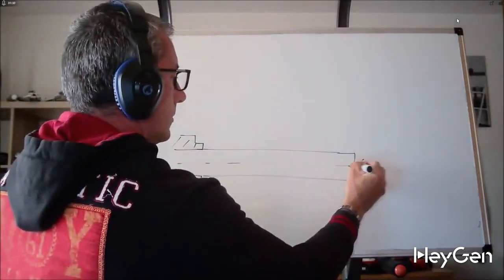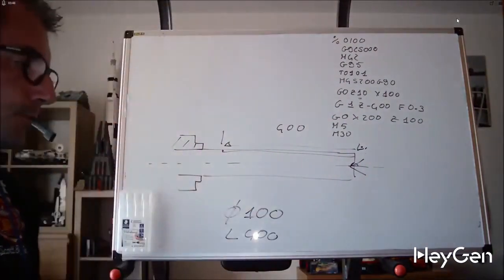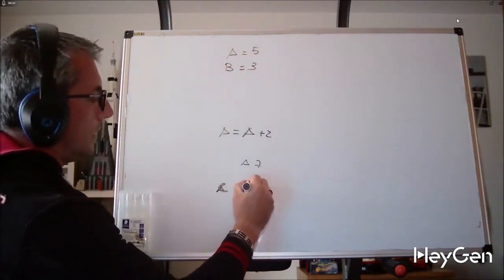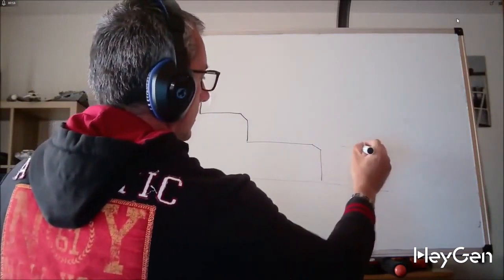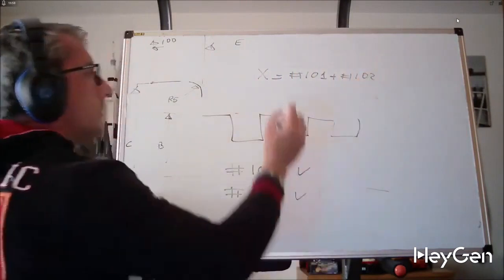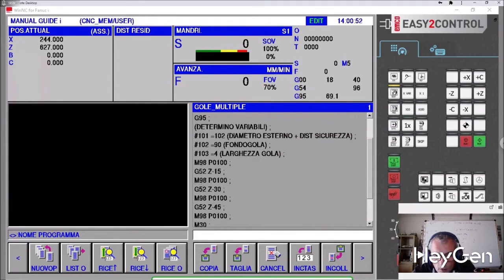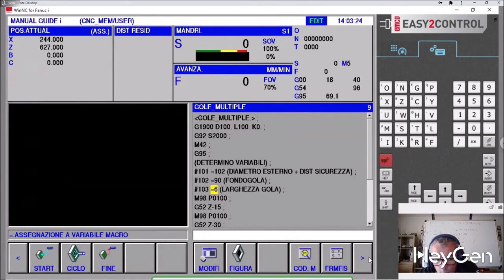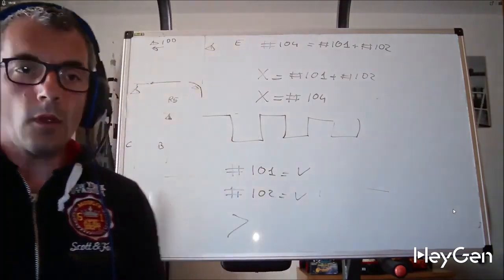No. 15 Complete cnc lathe programming tutorial for beginners! Parametric programming variables